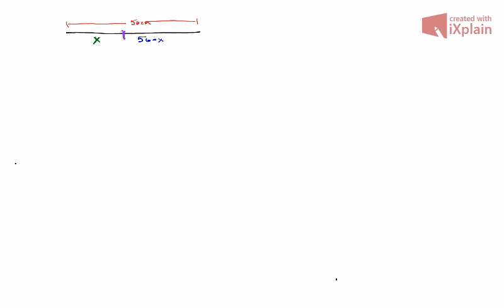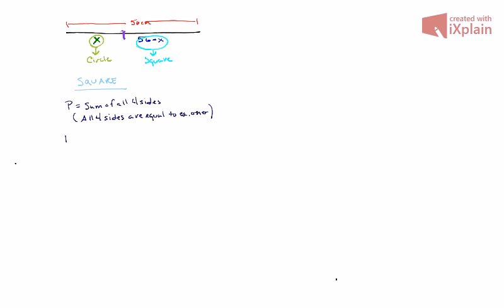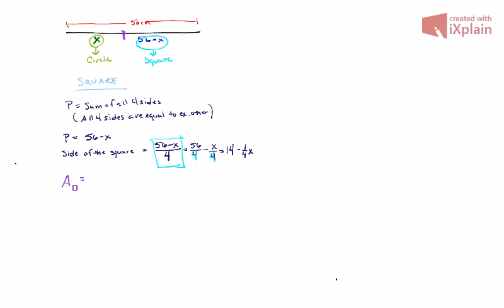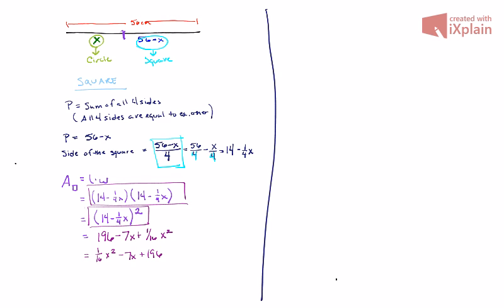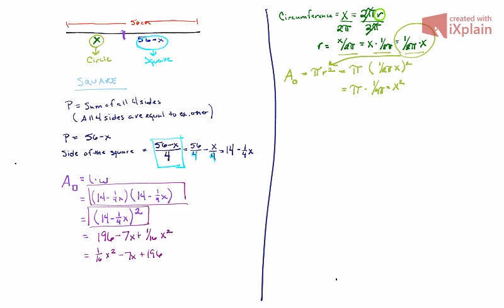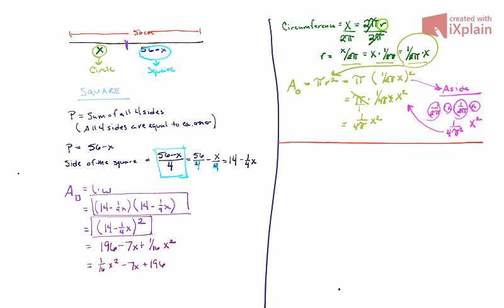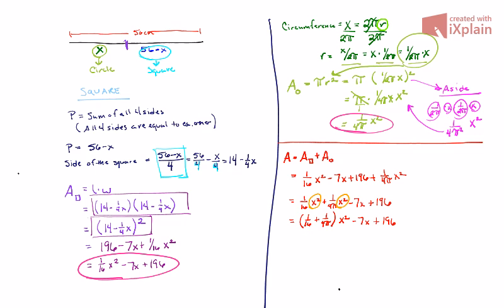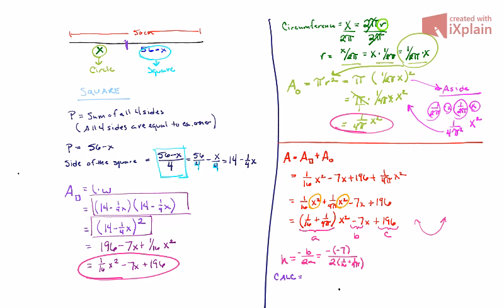Math 141 Section 3 2 #35